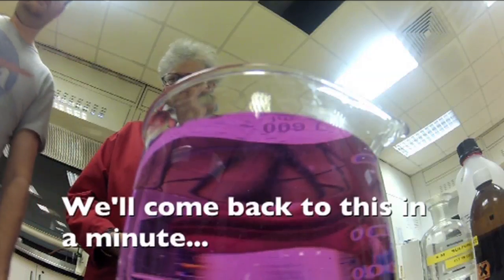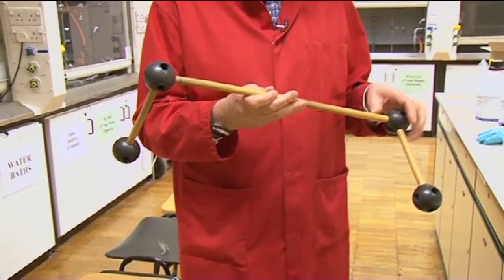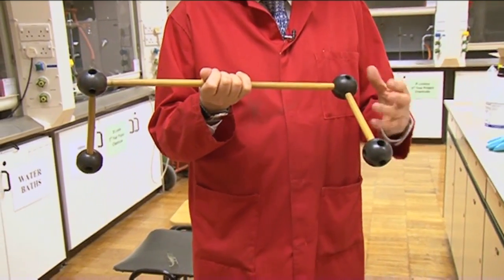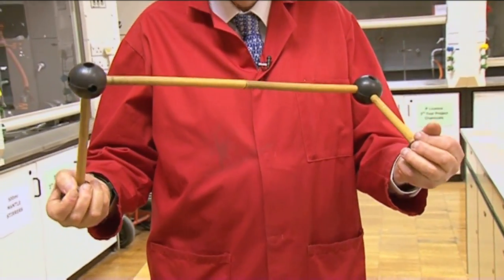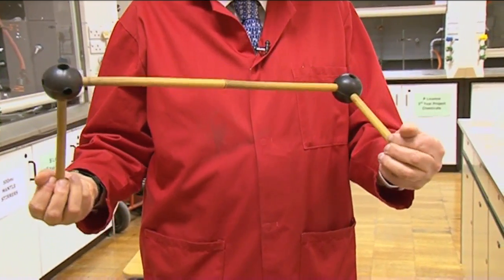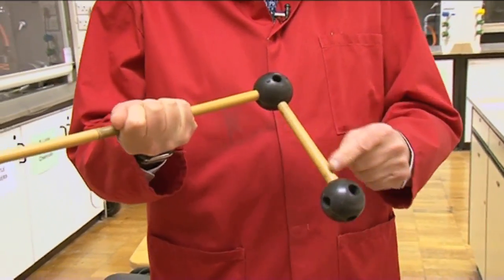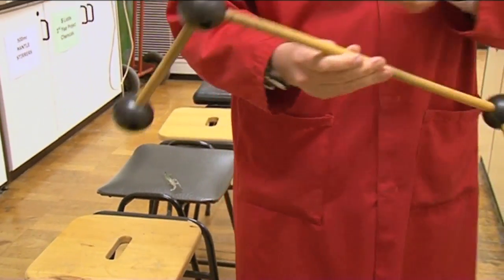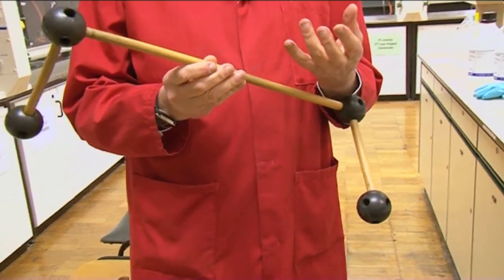Accidental Reaction - Periodic Table of Videos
After a couple of FAILS, The Professor stumbles over a "magical" reaction involving hydrogen peroxide and potassium permanganate.